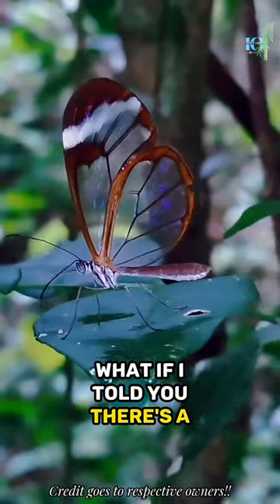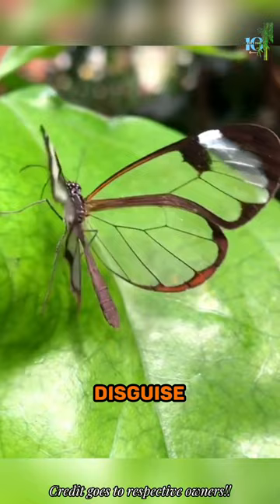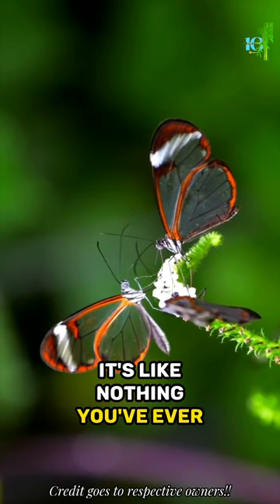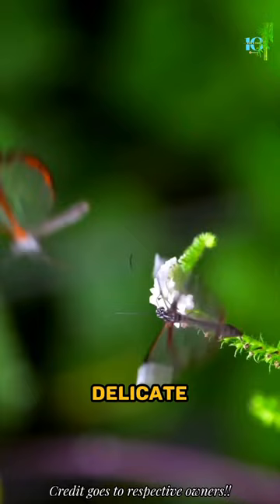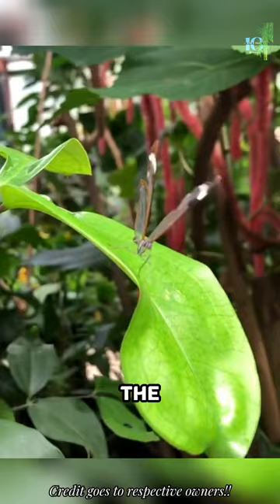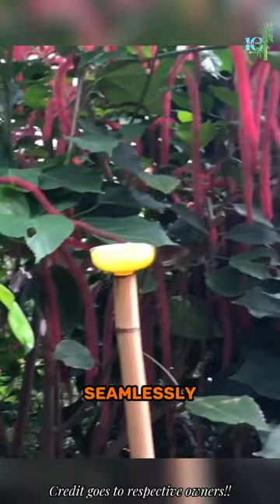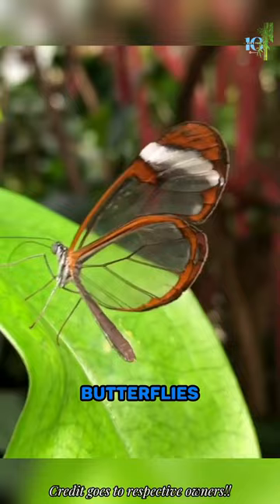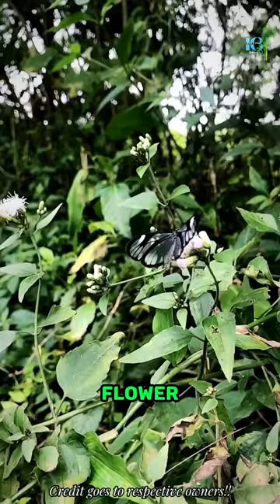This butterfly has transparent wings: Glasswing butterfly.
The glasswing butterfly, scientifically known as Greta oto, is a fascinating species of butterfly that is primarily found in Central and South America, including countries such as Mexico, Panama, Colombia, and Venezuela. It is known for its transparent wings, which give it the appearance of delicate, glass-like structures.

Here are some key features and facts about the glasswing butterfly:

* Transparent Wings: The glasswing butterfly's most distinctive feature is its transparent wings, which lack the vibrant pigmentation found in most butterfly species. The wings are mostly transparent with only a thin border of dark brown or black coloration. This unique adaptation helps the butterfly blend into its surroundings and evade predators.

*Size and Appearance: Glasswing butterflies are medium-sized insects, with a wingspan ranging from 5.5 to 6.1 centimeters (2.2 to 2.4 inches). Apart from their transparent wings, they have a reddish-brown or dark brown body, which also aids in camouflage.

*Habitat: Glasswing butterflies inhabit a variety of habitats, including rainforests, cloud forests, and tropical regions. They are often found in areas with dense vegetation and prefer altitudes between 200 and 1,400 meters (650 and 4,600 feet) above sea level.

*Feeding Habits: Glasswing butterflies primarily feed on nectar from various flowering plants. Some of their preferred nectar sources include Lantana, Hamelia, and Salvia species. They have also been observed feeding on rotting fruits and animal droppings, which provide them with essential nutrients.